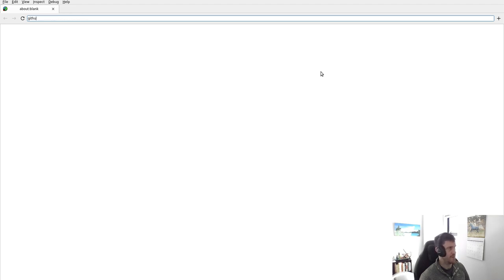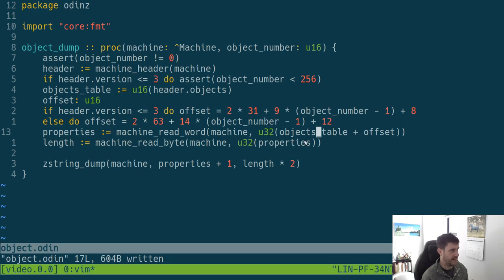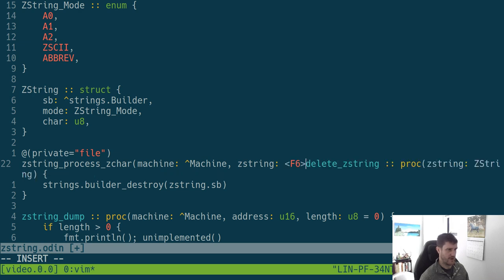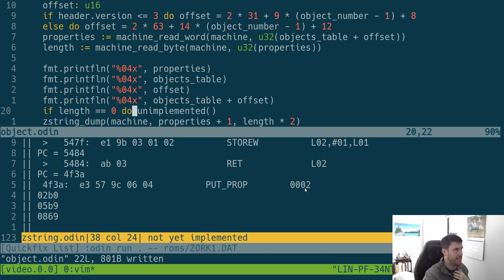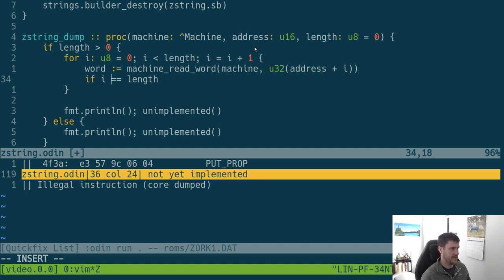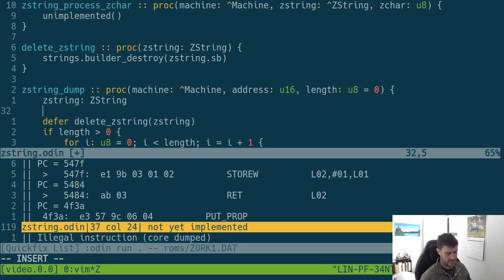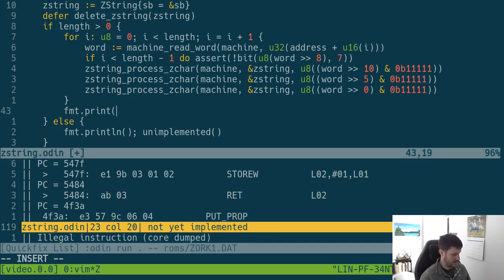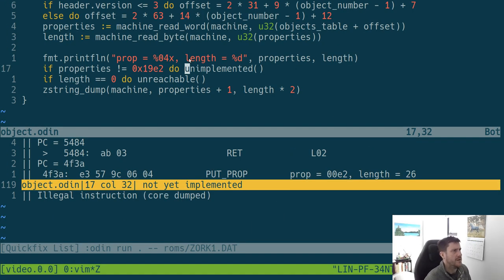Struggling with objects and strings. Let's build a Z-machine interpreter in Odin #4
Struggling with objects and strings, along with odin and vim with new keyboard layout!